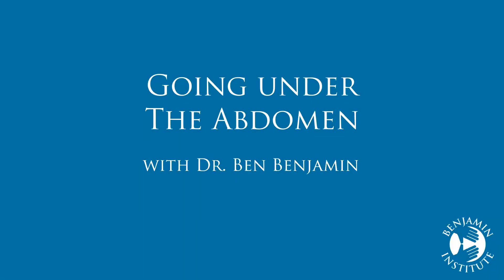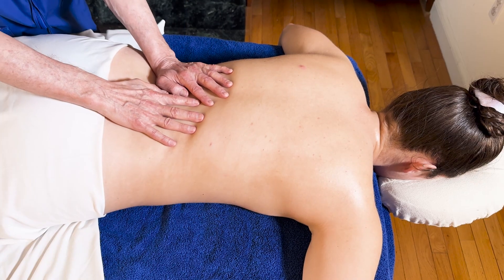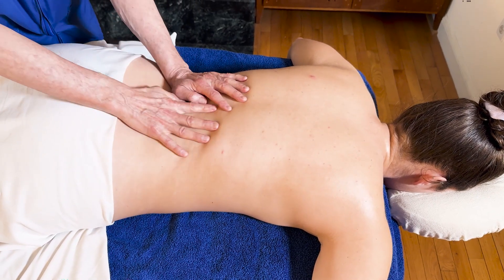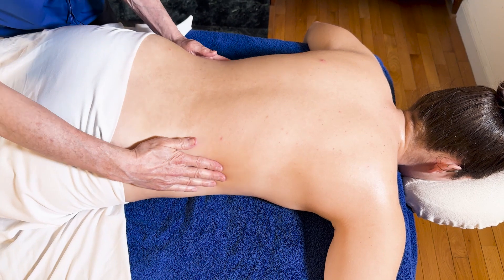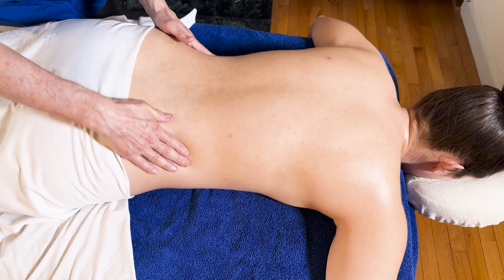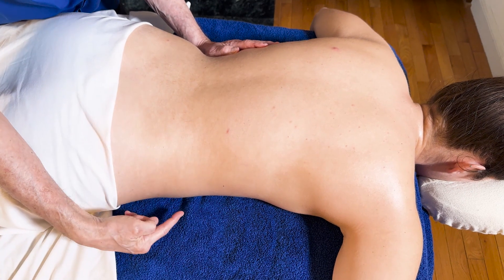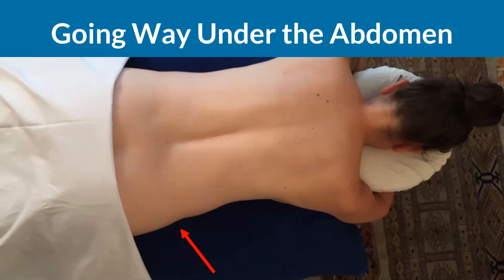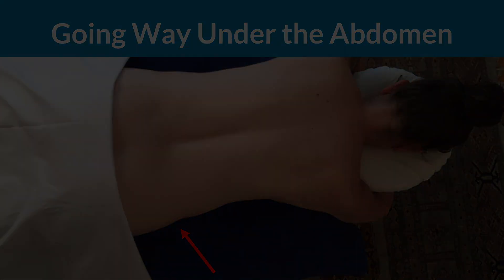Predatory Massage Behavior: Going Under the Abdomen | Dr. Ben E. Benjamin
Going under the abdomen while the client is face down in massage therapy is never appropriate.

If you’re a lawyer who is currently involved in a sexual assault case and needs an expert witness with a massage or spa background, schedule a conversation with Dr. Benjamin

Ben Benjamin, PhD, has been in private practice since 1963 and has been nationally recognized for his contributions to massage therapy - receiving the American Massage Therapy Association (AMTA) President’s Award in 2000 and being inducted into the Massage Therapy Hall of Fame by the World Massage Festival in 2010.

In 1974, he founded the Muscular Therapy Institute in Cambridge, MA.

In the early 1980s, Dr. Benjamin enhanced his practice and earned his PhD in Sports Medicine by studying under Dr. James Cyriax, widely known for his pioneering work in orthopedic medicine. He has also integrated Aaron Mattes’ Active Isolated Stretching (AIS) techniques into his therapy.

With a passion for helping individuals cope with and overcome pain, Dr. Benjamin has been lecturing internationally for more than 35 years, and written countless articles in publications such as Massage Therapy Journal and Massage and Bodywork magazine.

Dr. Benjamin is also the author of Listen to Your Pain, Are You Tense?, Exercise Without Injury, and co-author of The Ethics of Touch and Conversation Transformation.